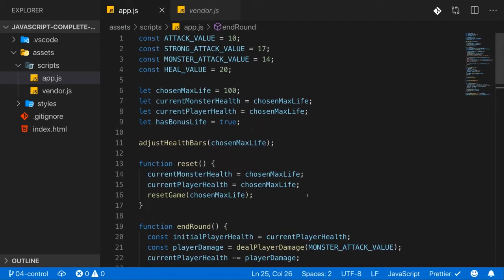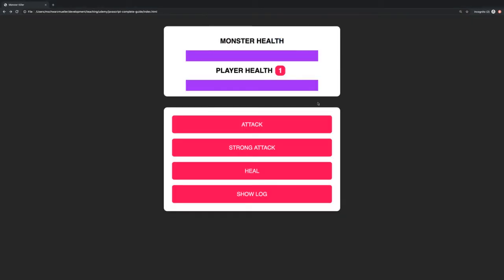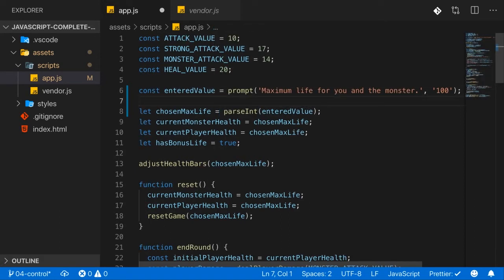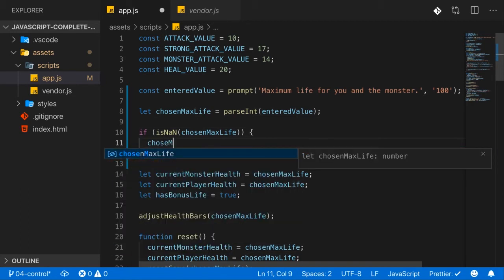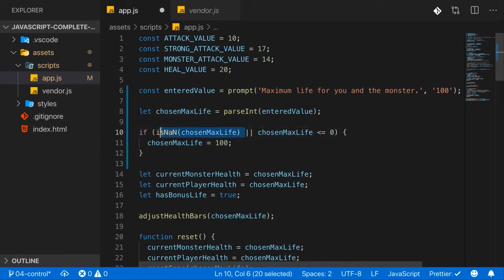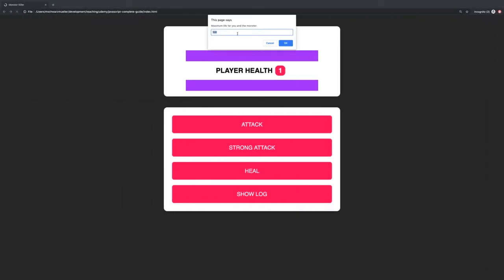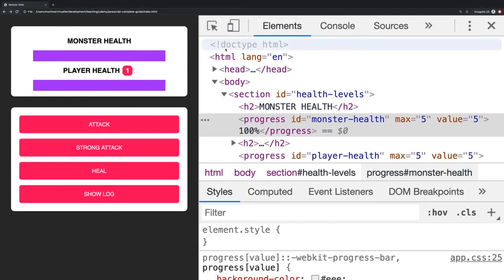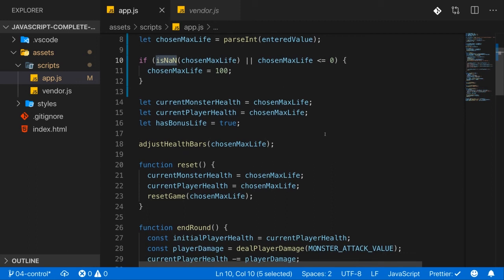20 Validating User Input